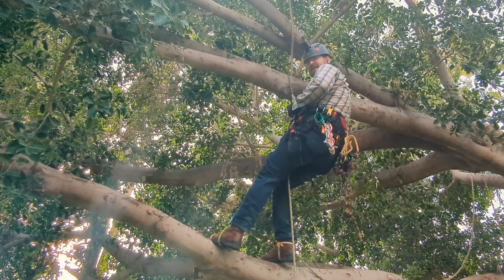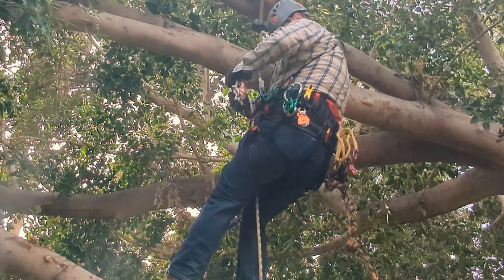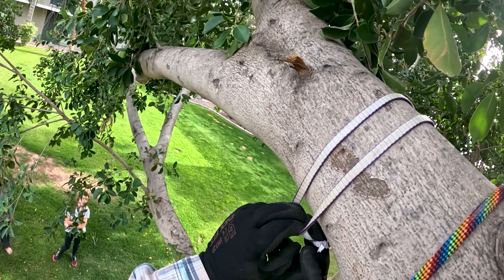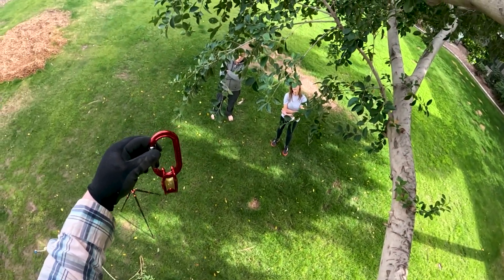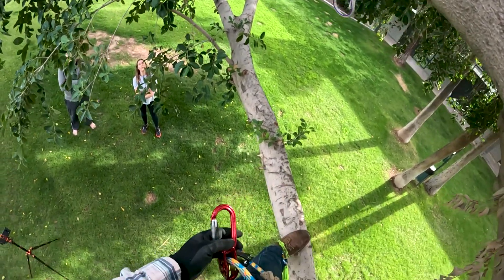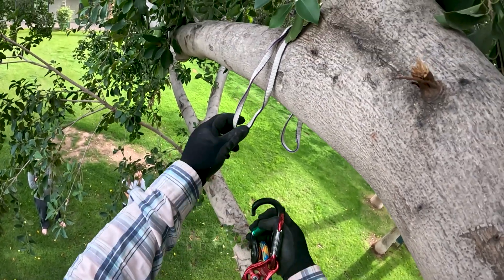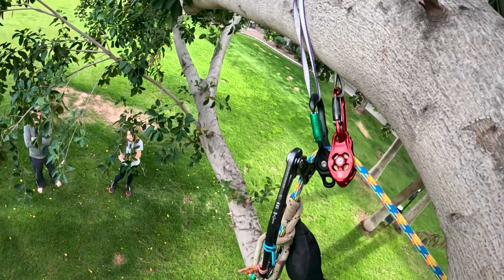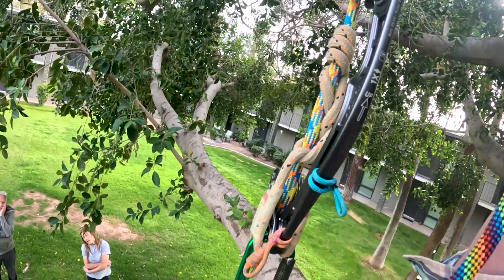Retrievable Redirect Using A PINTO Pulley, A REVOLVER RIG, And A DYNEEMA SLING for Tree Climbers!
IMPORTANT: Yes, I shake a lot when I climb. I have a Vitamin B deficiency that I'm working to resolve. Please do not comment on it! Thanks.

VIDEO EXPLANATION: To make everything more clear, what's happening in this video is Ihave climbed up via a canopy anchor using an SRS (stationary rope system) technique. I than moved across a limb and secured myself to it with my lanyard. Then the video started and you can see me setting up a redirect. This redirect involves a DMM Revolver Rig, a DMM 60cm Dyneema sling, a DMM Ultra O oval carabiner, and a DMM Pinto pulley. Yes, I have a thing for DMM gear.

This redirect is retrievable, so after descending to the ground with my rope wrench/friction hitch, I proceeded to pull down my canopy anchor and, in the process, pull out my redirect. I hope this gives the viewer more context!